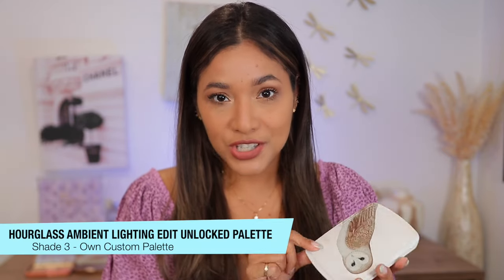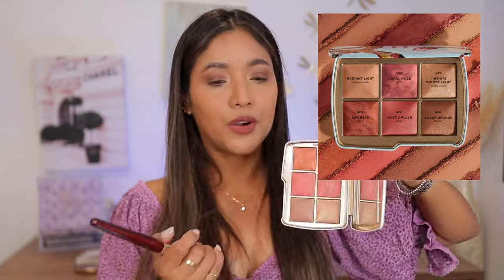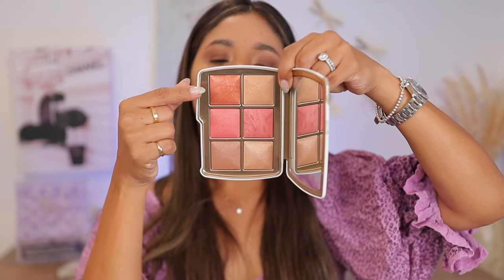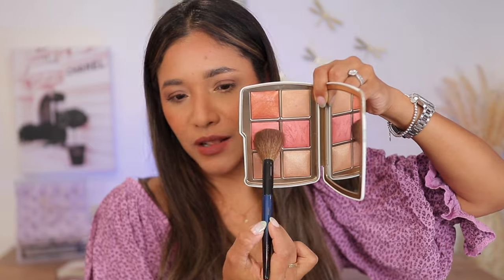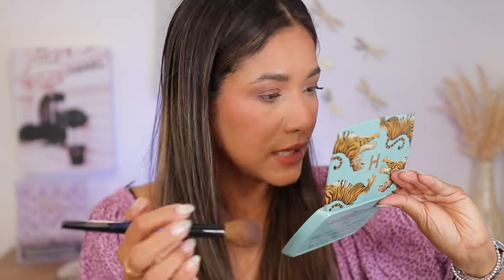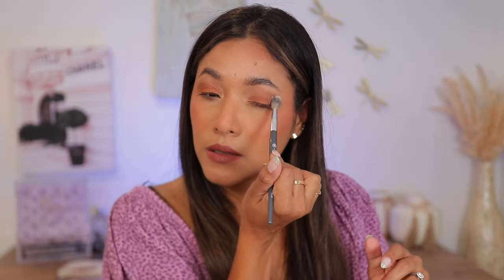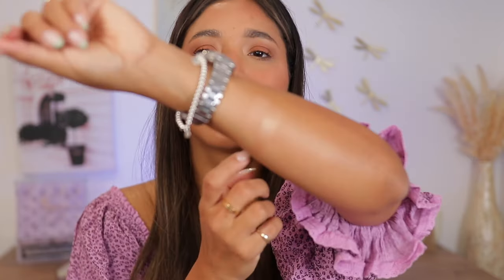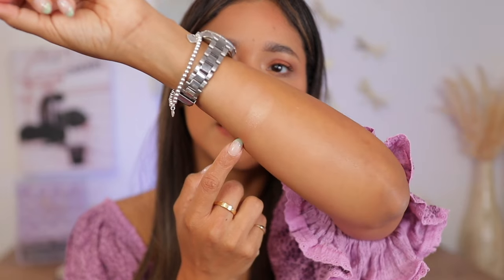HOURGLASS AMBIENT LIGHTING EDIT UNLOCKED 2023 VS TIGER 2022 ! Hourglass Snake Palette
Hello friends lets Take a look at new Hourglass ambient lighting unlocked palette and compare it to last years

- Hourglass ambient lighting unlocked palette

-Lancome tent idole foundation
- Huda beauty Concealer
- Rare beauty brow pencil
- Rare beauty brow gel
- Chanel Loose Eyeshadows
- Benefit Mascara
- Huda Beauty lipstick